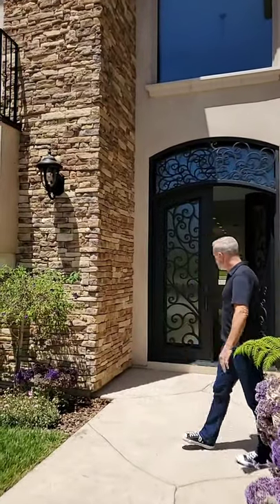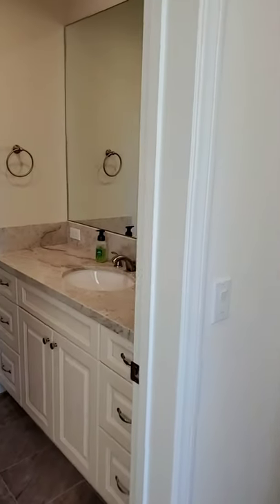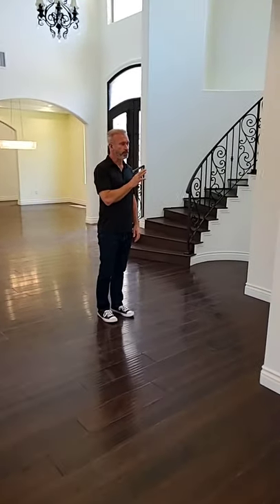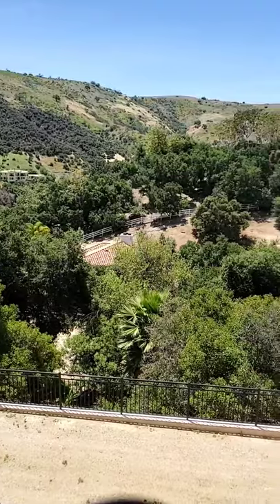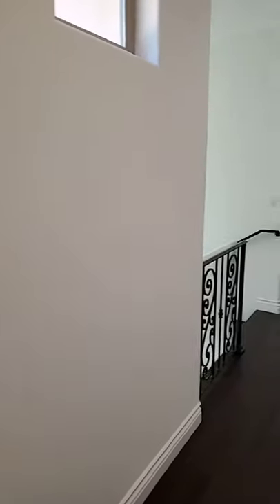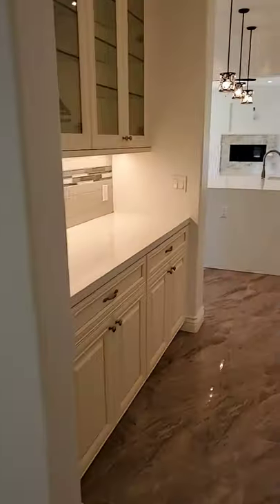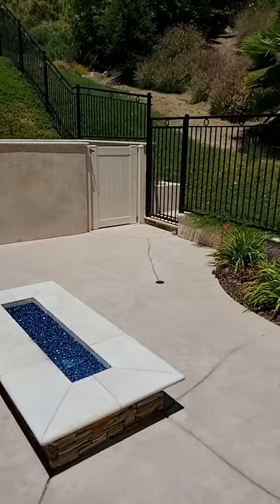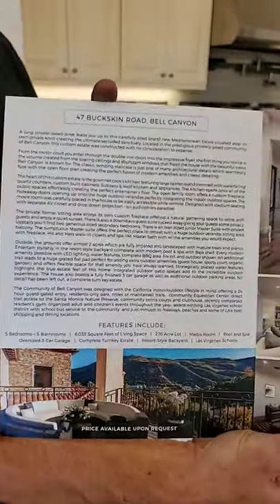Welcome to 47 Buckskin Road! (Virtual Tour)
Kevin Godley presents 47 Buckskin Road, Bell Canyon.

A long private gated drive leads you up to this carefully sited brand new Mediterranean Estate situated atop its own private knoll creating the ultimate secluded sanctuary. Located in the prestigious community of Bell Canyon, this custom estate was constructed with no consideration to expense. From the motor court you enter through the double iron doors into the impressive foyer, the first thing you notice is the volume created from the soaring ceilings and windows that flood the house with light. The heart of this custom estate is the gourmet kitchen featuring large center island trimmed with waterfalling quartz counters, custom built cabinets, Subzero/Wolf kitchen appliances. The family room offers custom fireplace, hideaway doors open onto the outdoor verandas perfectly integrating indoor/outdoor spaces. The movie room was designed with stadium seating with separate AV closet and drop down projection - audiophiles paradise! Upstairs you'll find 2 generous sized secondary bedrooms. There is an over-sized junior Master Suite with private balcony. The Master suite offers the perfect retreat with huge outdoor veranda, His/Hers walk-in closets and spa-like Master bath. The grounds offer 2 acres which are fully irrigated and landscaped with mature trees/plants. Entertain in the resort-style backyard complete with modern pool & spa with Baja shelf. Every modern amenity possible with LED lighting, water features, BBQ area, & fire pit. A complete turnkey estate!